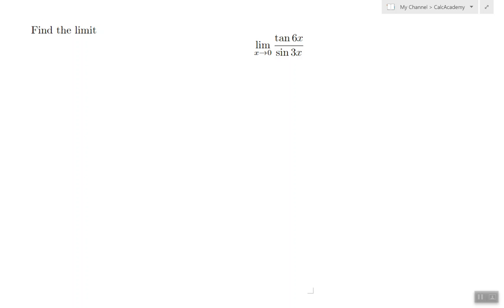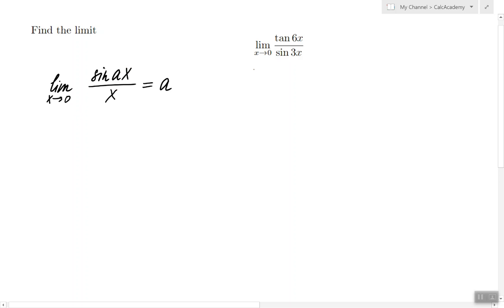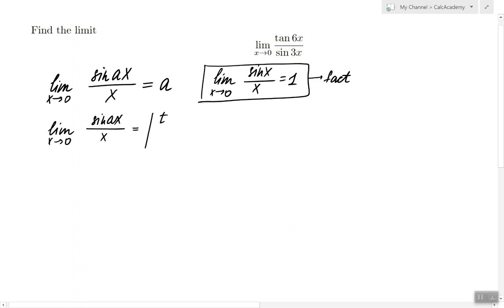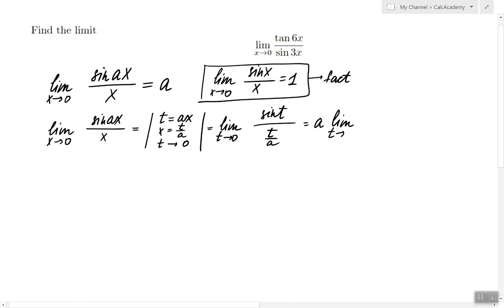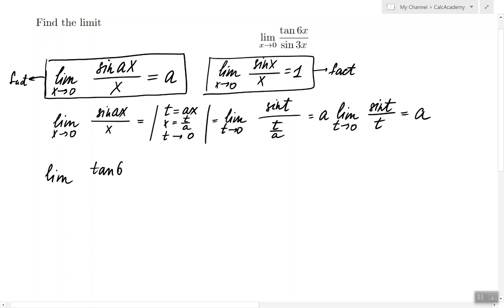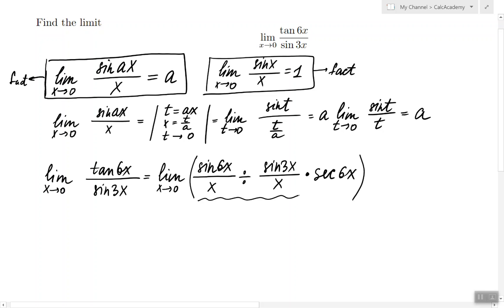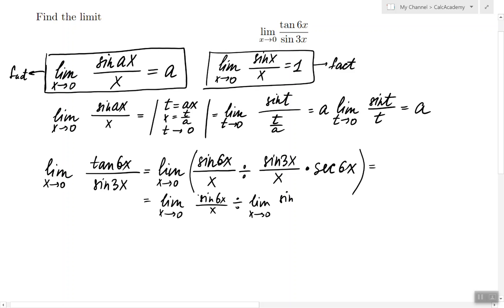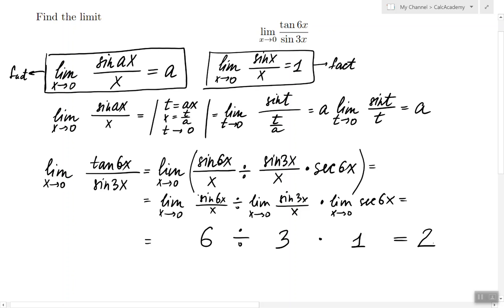FInding the Limit of a Trigonometric Function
In this video, I show how to find the limit of a trigonometric function using the special limit sin(x)/x